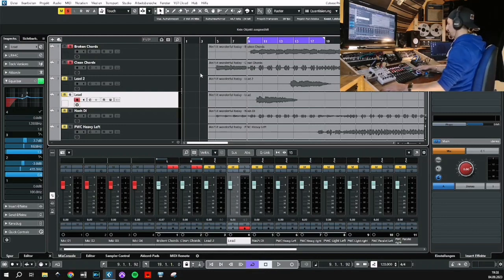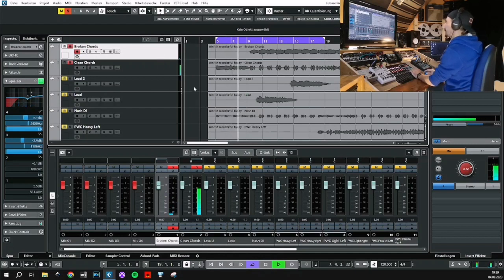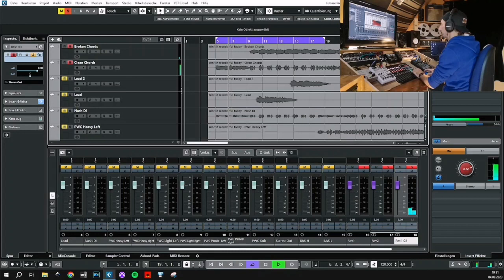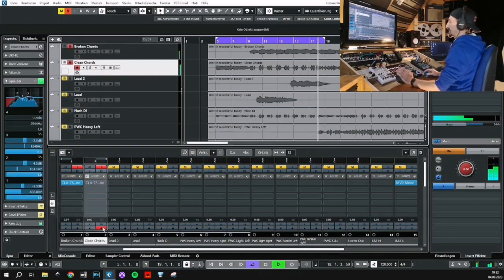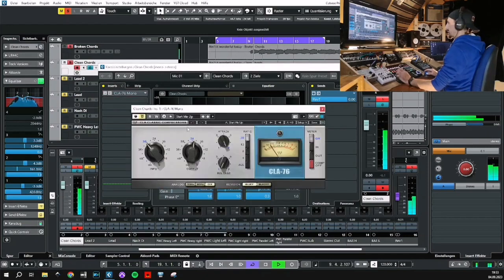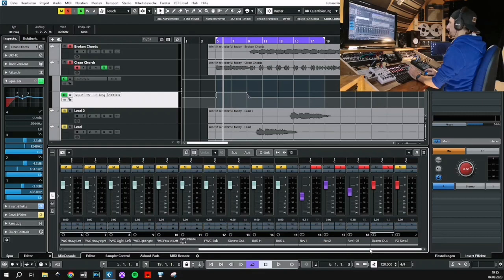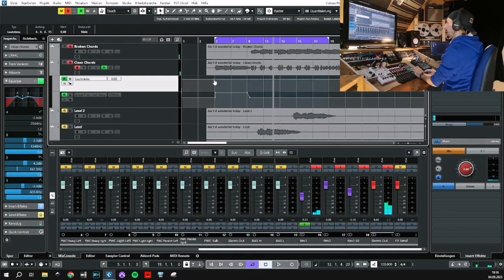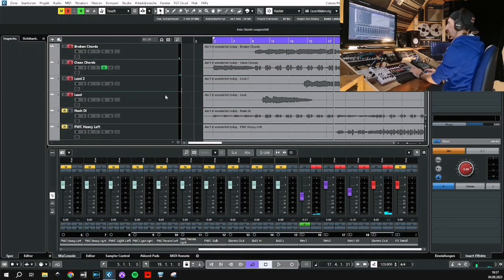ULTIMATE TIPS to add depth to your mix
There are several ways to make your mix interesting by adding depth and a three-dimensional atmosphere. It's all about EQ, compression, reverbs and finally automation in this video.

In this cubase tutorial I show you some simple techniques to push instruments further back in the mix and make it interesting with using automation.

1.
In the first step I show you how different frequency ranges can help to add depth to specific instruments simply by lowering or cutting the high end at all.

2.
In the second step we are going to use compression with longer release times to create a feeling that adds even more depth.

3.
As third step we finally add some reverb and play around with different predelays to build more atmosphere.

Finally I show you some ideas to automate all the different steps to add some dynamics next to the depth to make the whole even more interesting.

If you want to dive deeper on how to add depth to your mix you can find my related blog article by hitting the following link:

Thank you very much for watching this video! Feel free to drop comments for a helpful conversation.

To make your recording and mixing easier you can grab my free checklists here:

If you would like to find out more about me and my studio just head over to my regular homepage:

Except from the Cubase Stock Plugins I like to use Plugins from wave.com

One of the best EQ´s especially for surgical cutting, dynamic EQ's or mid/side processing is the Fabfilter Pro Q3:

One Plugin I have always on my monitoring chain is the corrective EQ from Sonarworks: